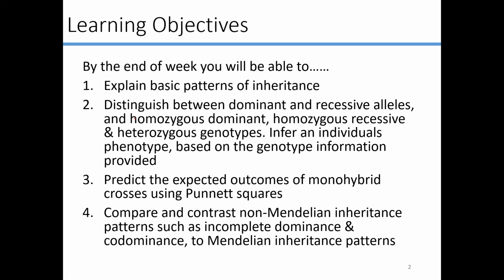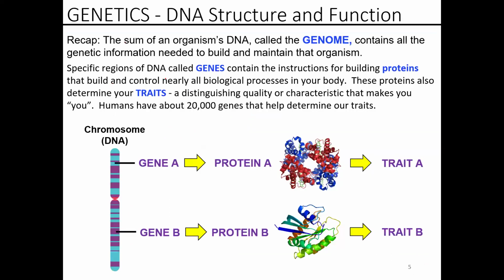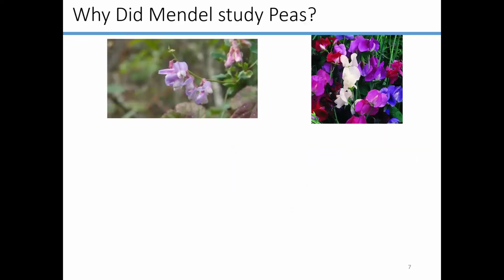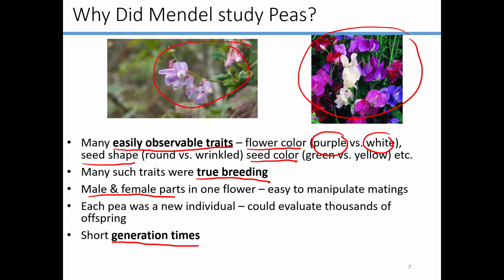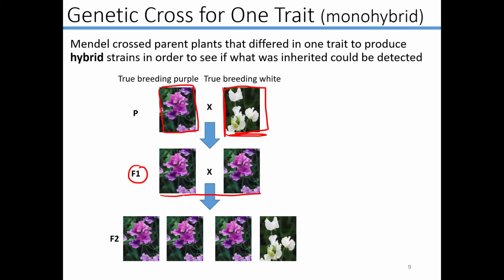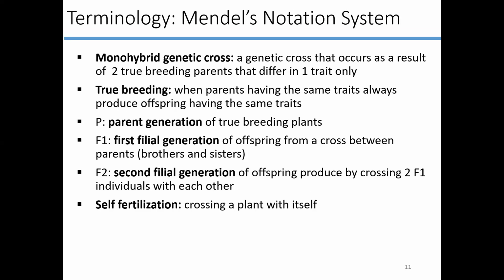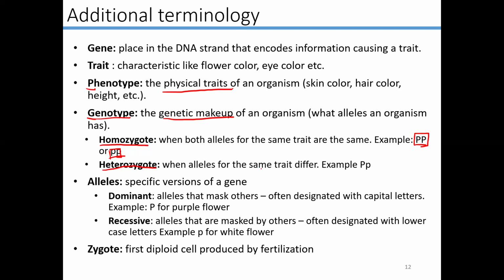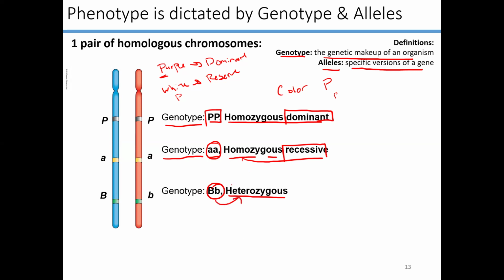Genetics & Inheritance Part 1